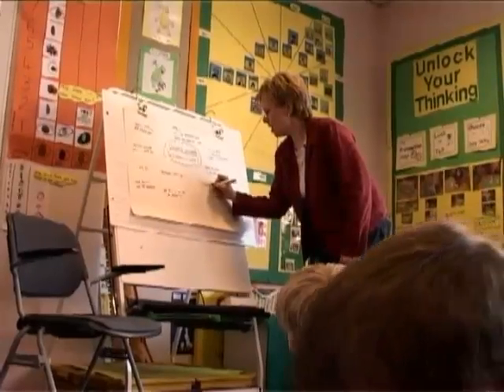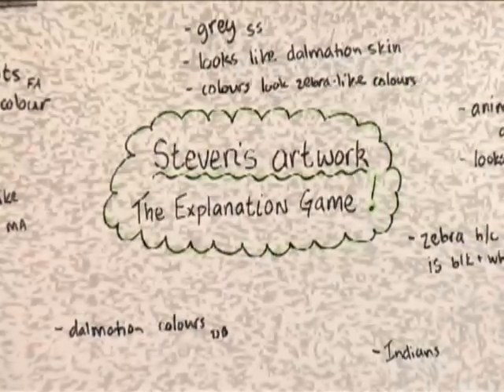Making Thinking Visible-01